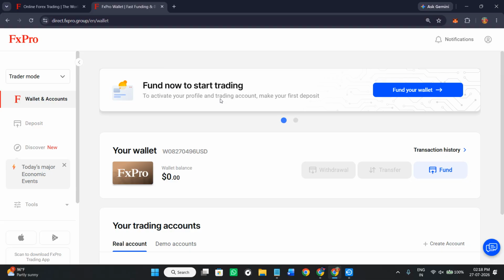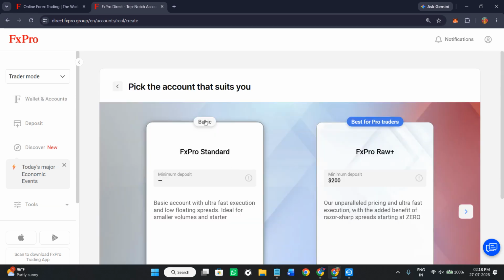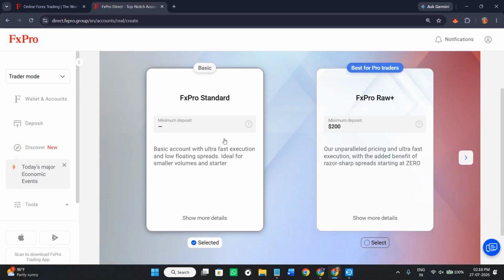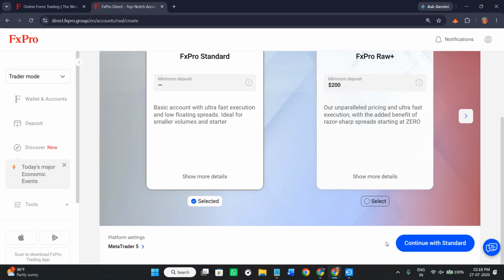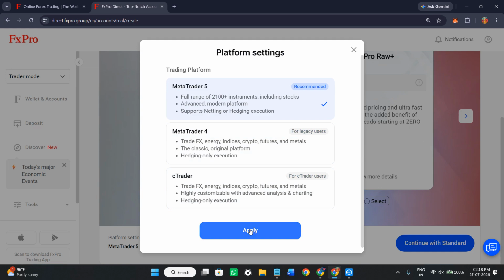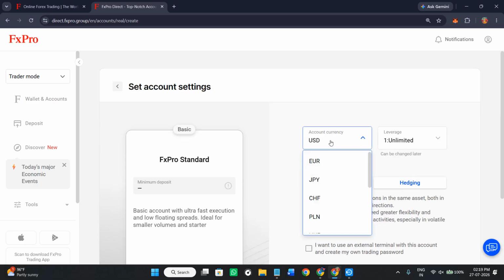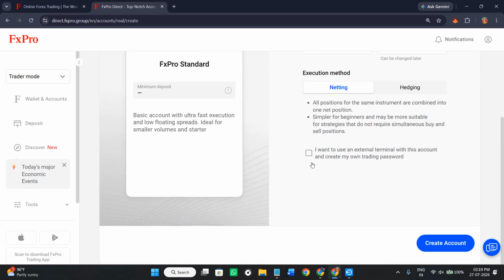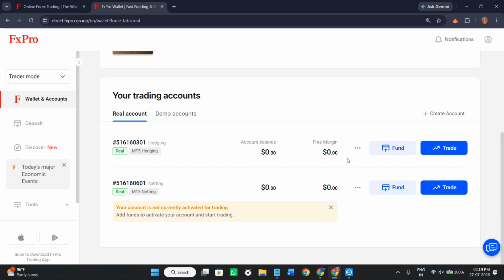How To Create A Real Account On FxPro 2026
Welcome to Token Tutorials! In this video, I will show you How To Create A Real Account On FxPro 2026